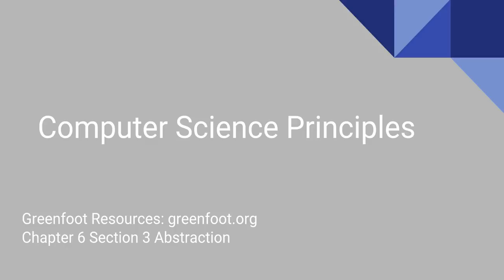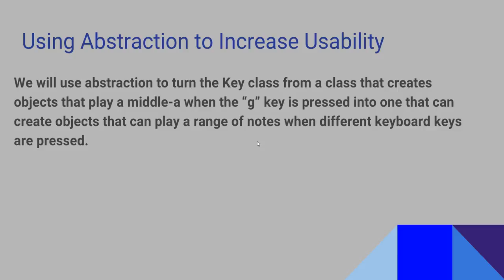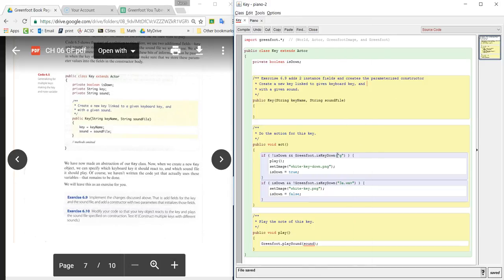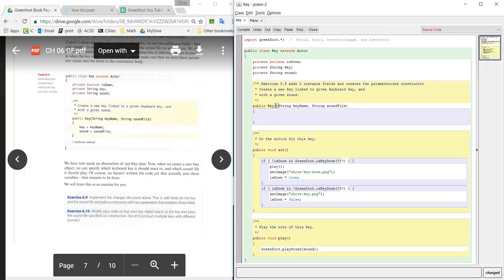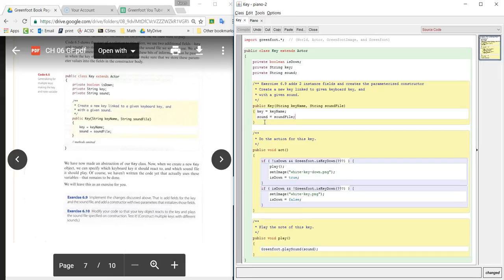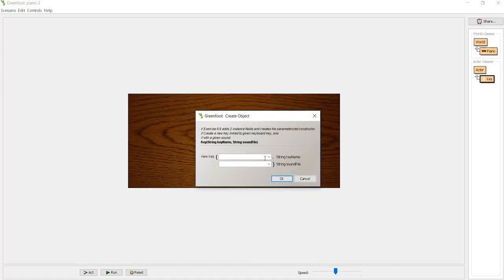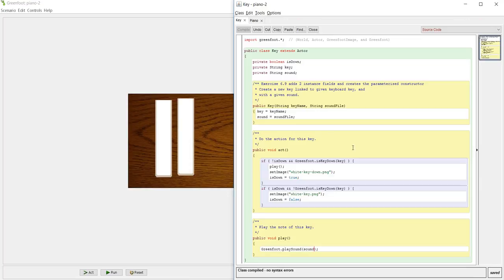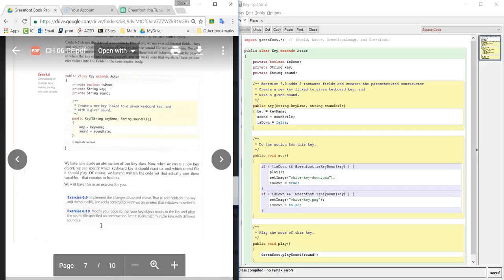GF Video 6.3: Chapter 6 section 3 Abstraction